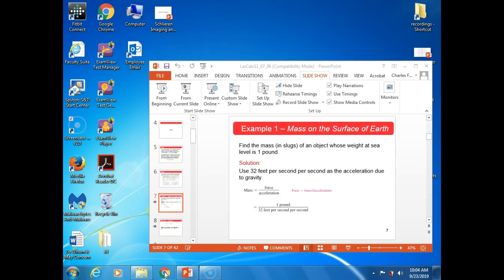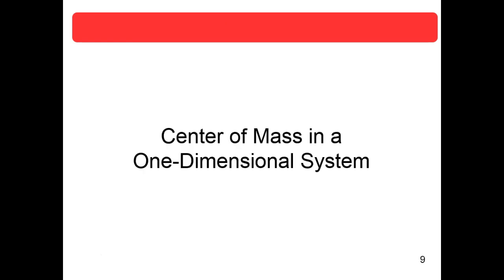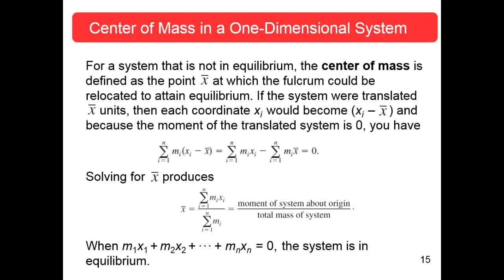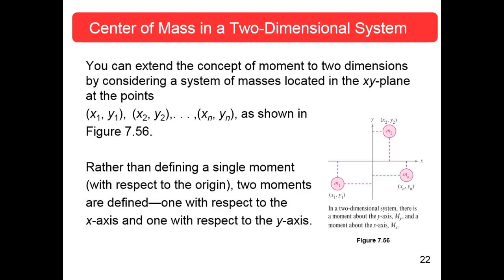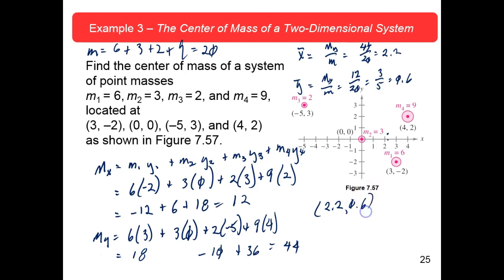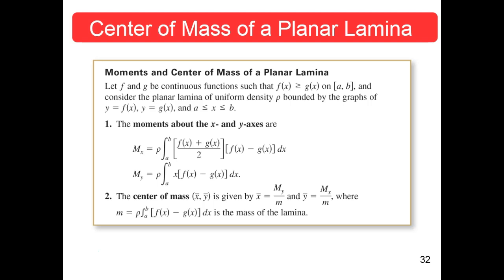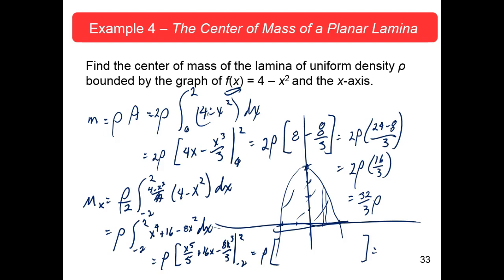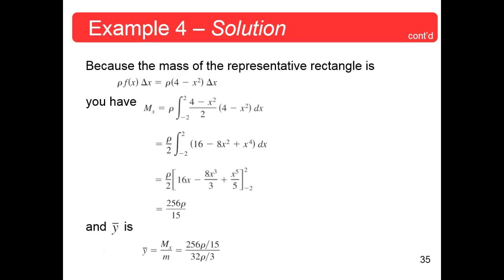MTH126 Section 7.6